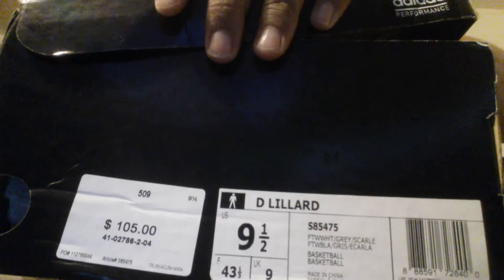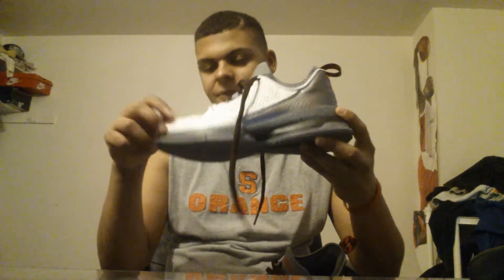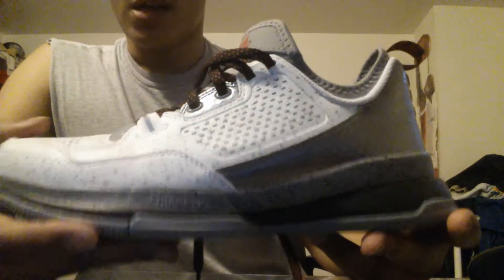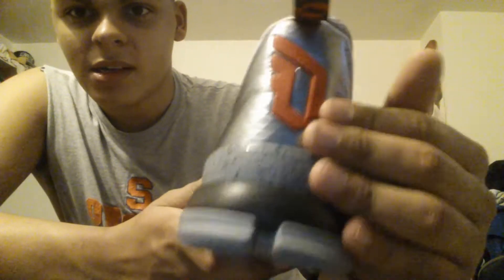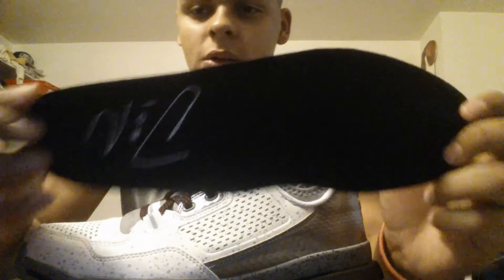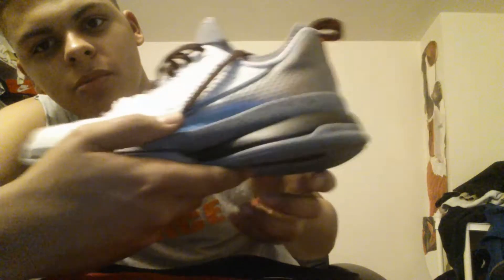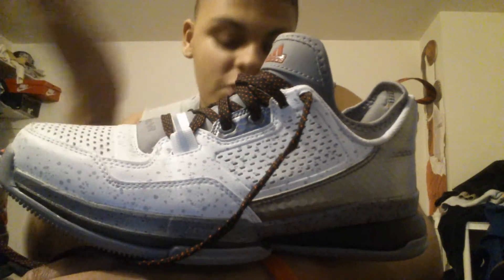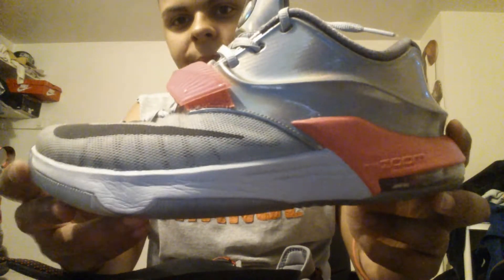Lillard 1.0 rip city review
Shoes